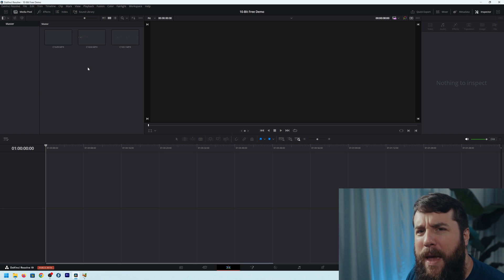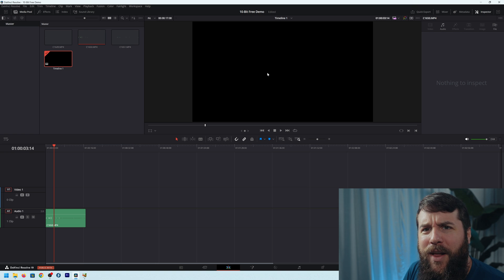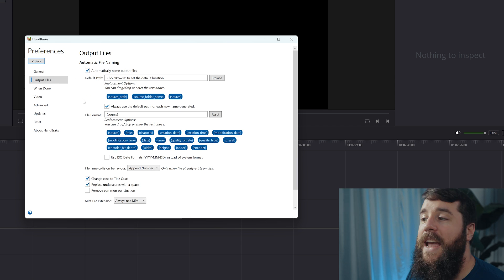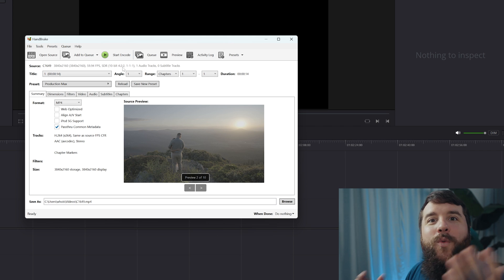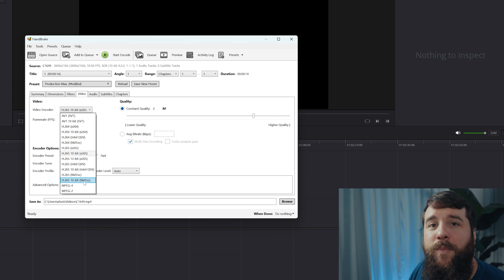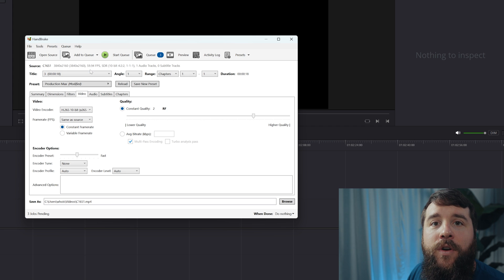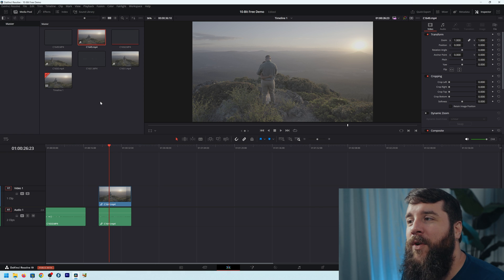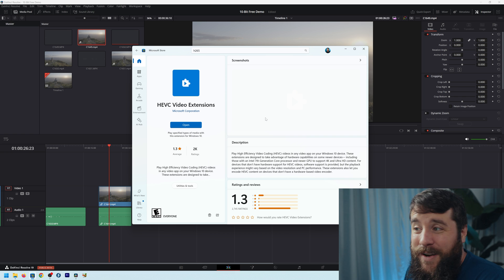How To Easily Edit 10 Bit Videos In The FREE Version Of DaVinci Resolve (Fix Black Screen)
If you get a black screen when importing 10 bit video from your camera to the free version of DaVinci Resolve, this video will show you how to fix the issue for FREE and enable you to edit 10-bit video without needing to purchase the Studio version of Resolve!

▶▶ 3 steps to book your first wedding in 30 Days. Free Workshop

0:00 Getting a black screen in DaVinci Resolve?! Here's how to fix it!
1:15 Change THESE Handbrake settings first
2:24 Choose THIS Preset to for high quality video files
3:06 3 clicks to ENABLE your clips to play in DaVinci Resolve
5:38 Videos still not working on Windows? Here's the fix!
6:52 Learn how to edit videos like a pro!